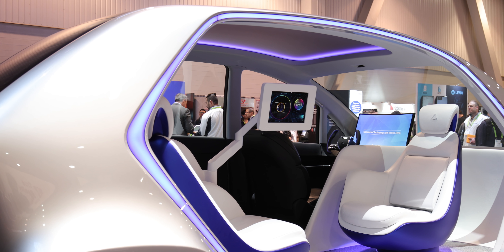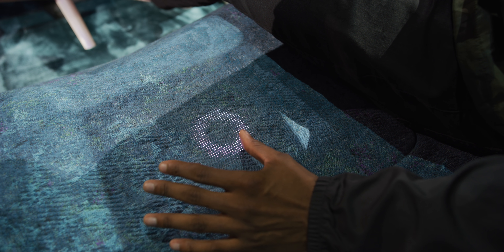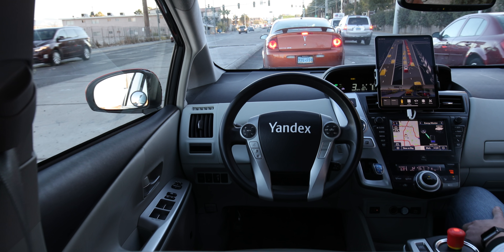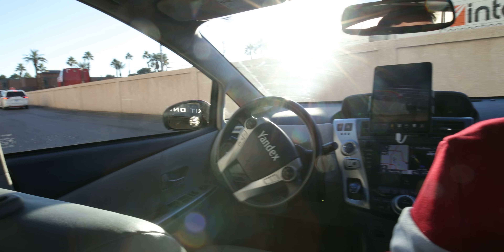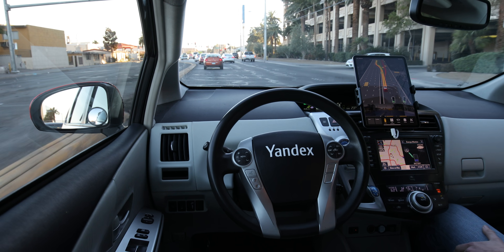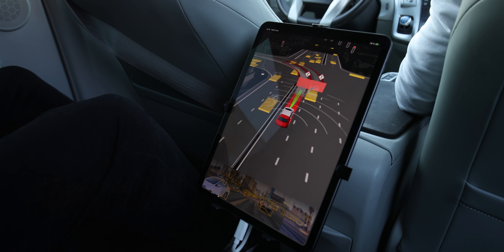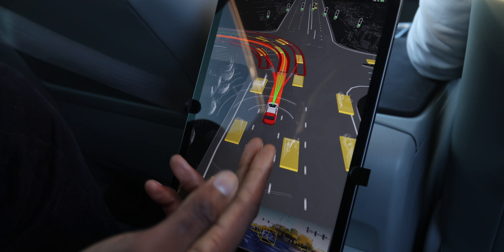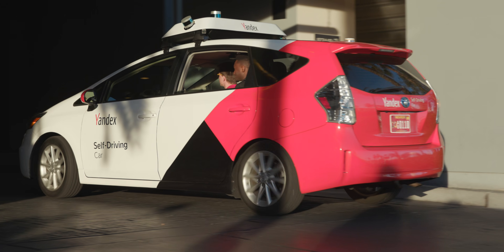Riding in a Driverless Taxi at CES 2019!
From the back seat of a completely self-driving, driverless taxi in Las Vegas 🤯